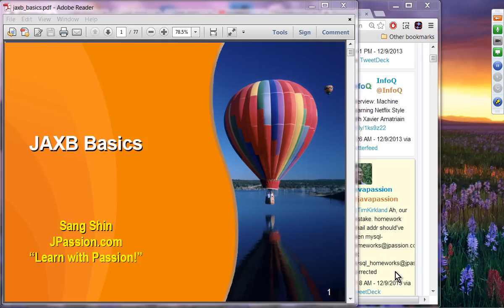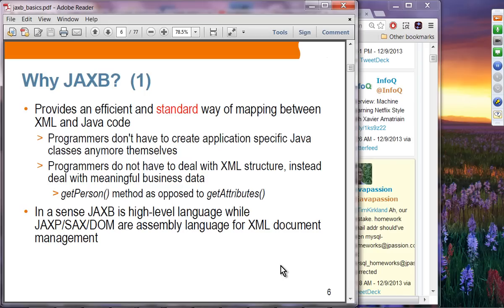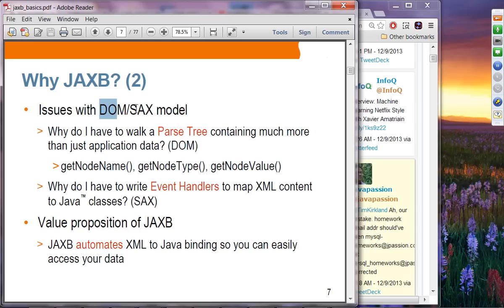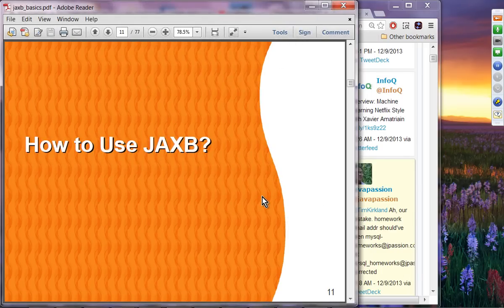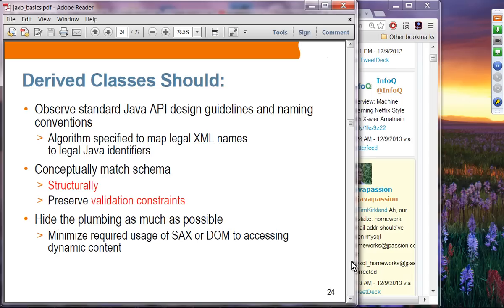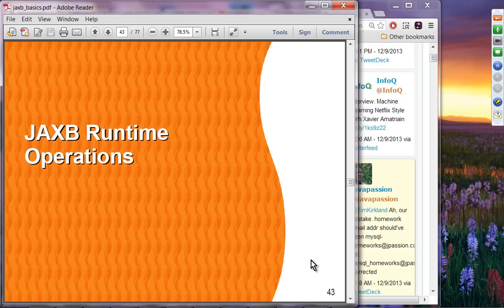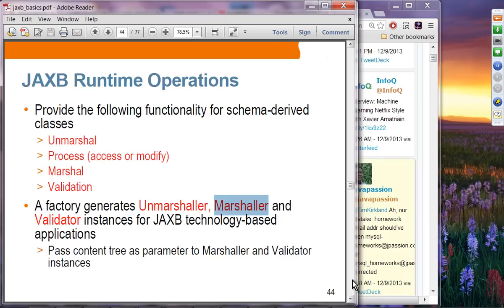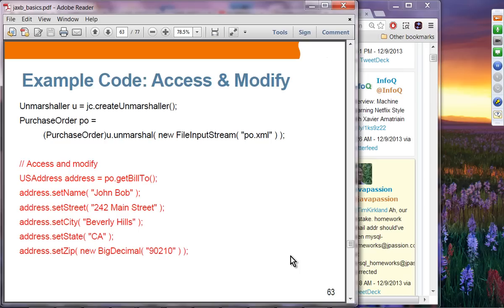Web services JAXB Basics (from JPassion.com)